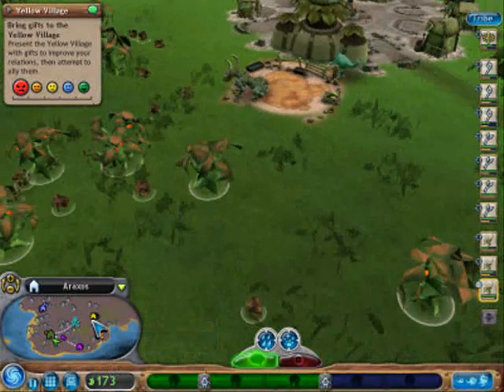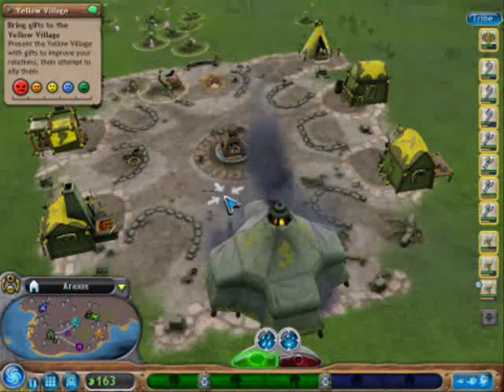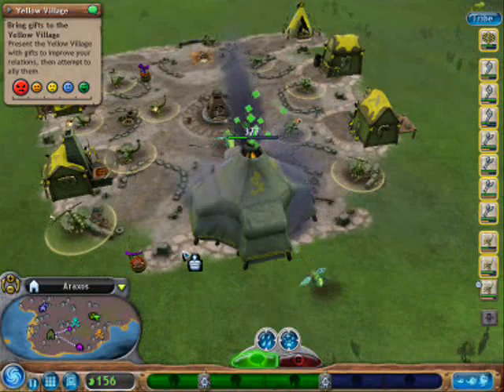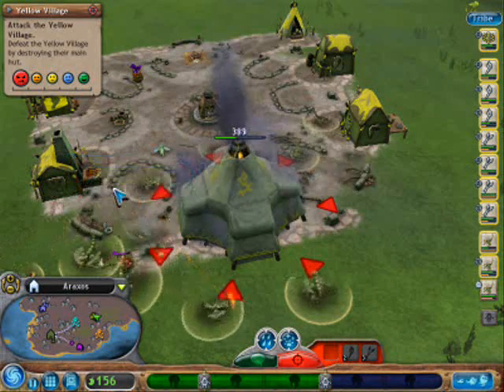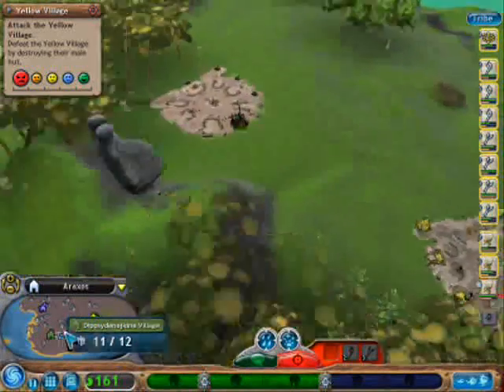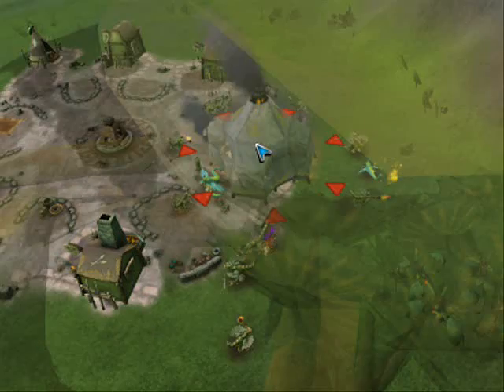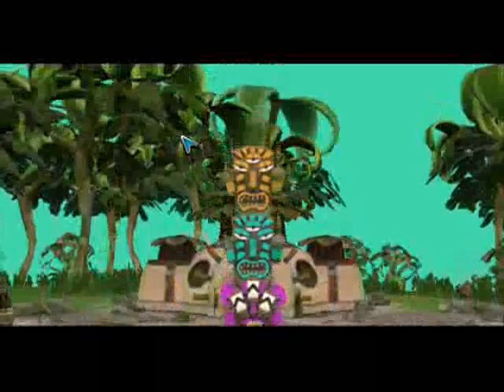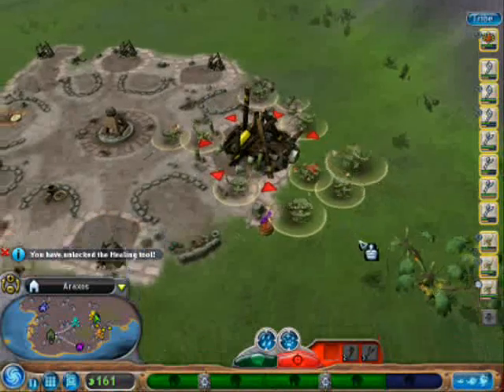Spore - Tribal Stage gameplay action! PT.3 OF 3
Final Part of the 3 videos. Warning, buy this game at your own risk of being dissapointed by another Catholic Church of gaming (a.k.a money maker)